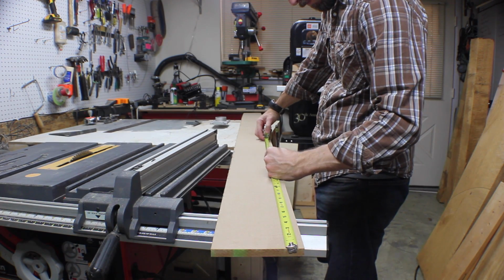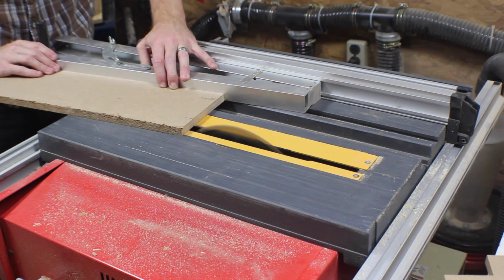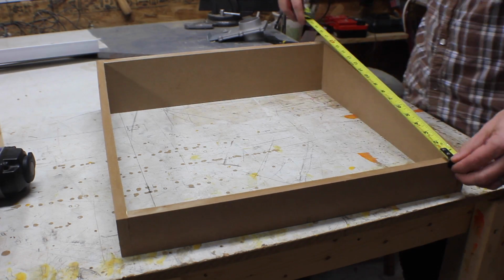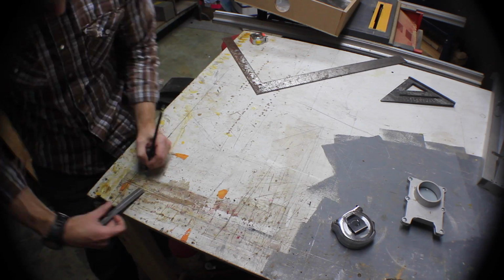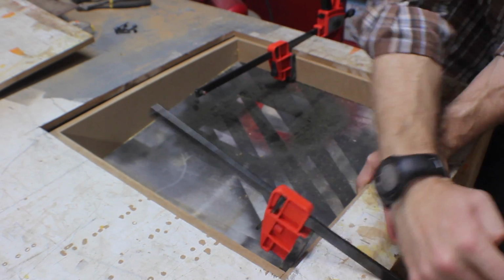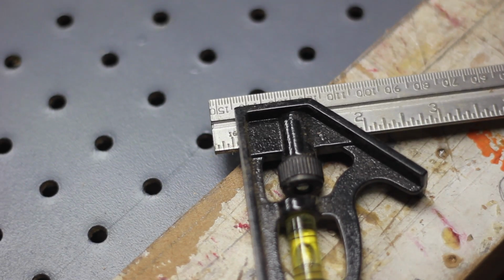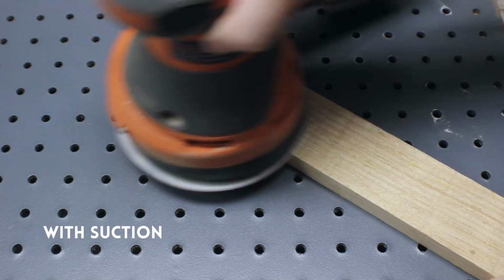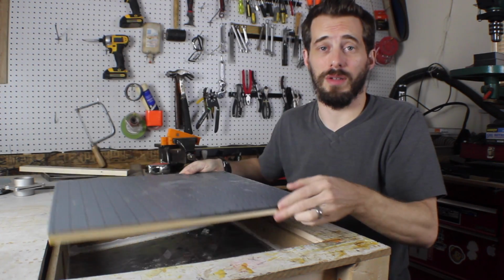Downdraft table // How-To | I Like To Make Stuff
Learn how to make a down draft table that works with a shop vac!

Also:
How to make a simple vacuum former